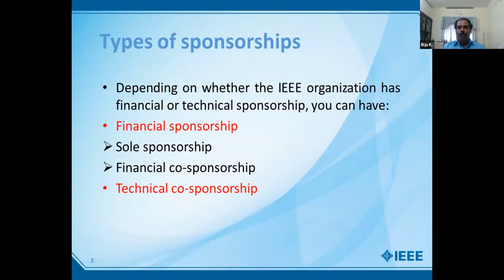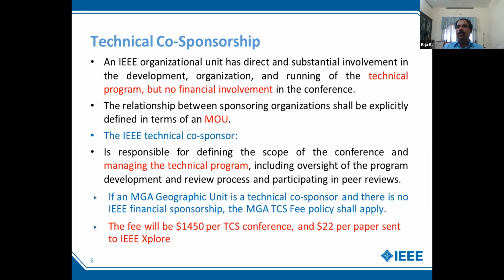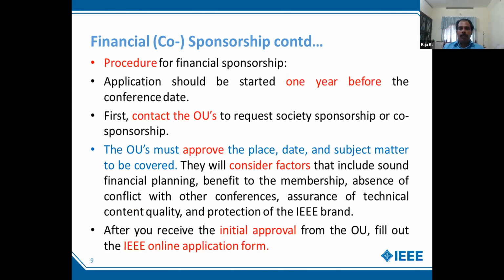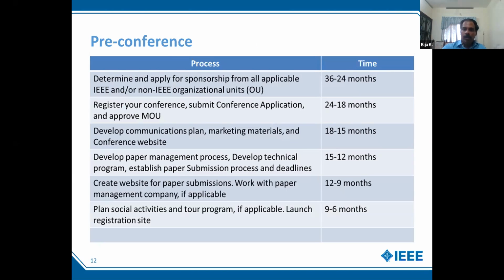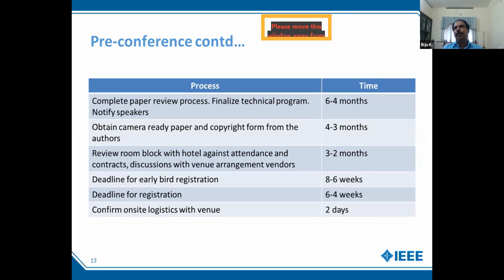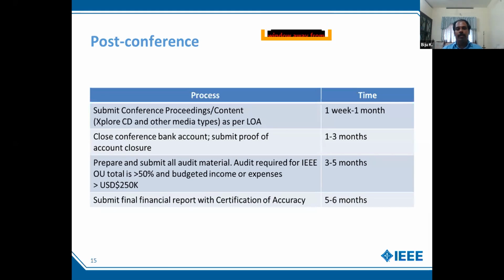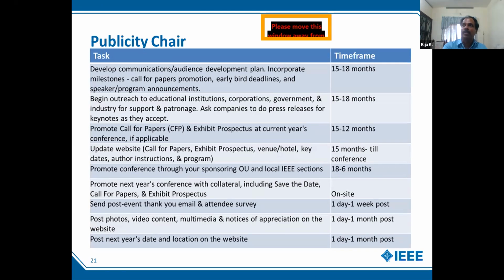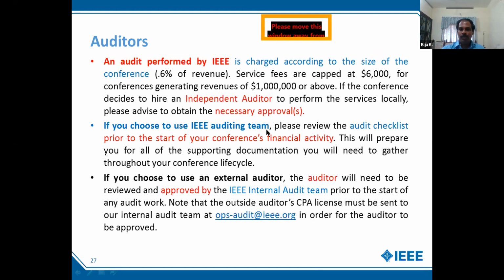Talk 8: Types of Sponsorships and Timeline for Yearly Conference by Dr. Biju K, COE Munnar,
IEEE R10 Panel of Conference Organizers POCO 2020 organized by IEEE Malabar Subsection and supported by IEEE Region 10. The event took place on 18th and 19th December 2020.

Types of Sponsorships and Timeline for Yearly Conference by Dr. Biju K, Assistant Professor, College of Engineering Munnar, Vice Chair, IE, IA & PEL Chapter, IEEE Kerala Section